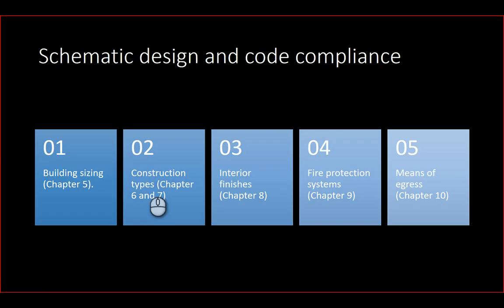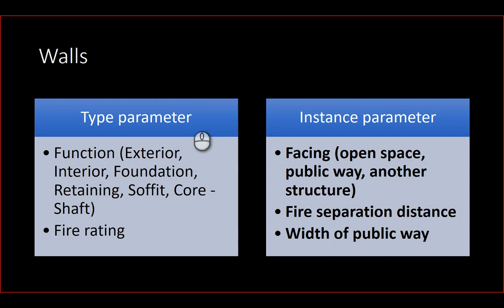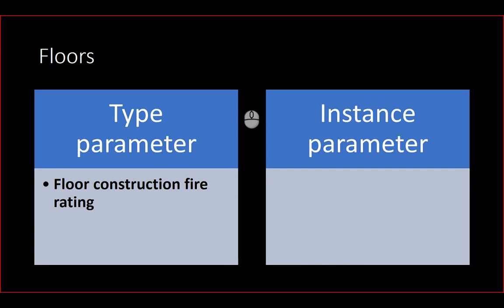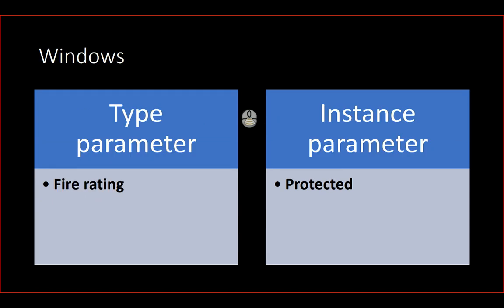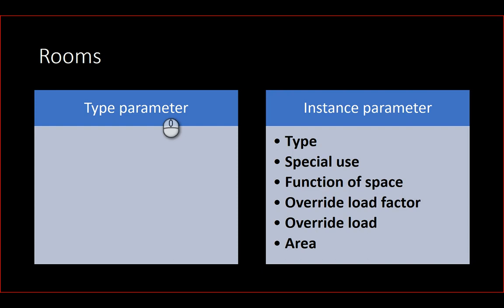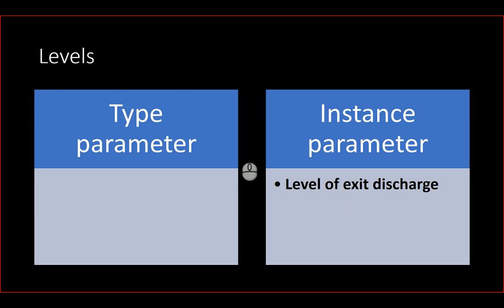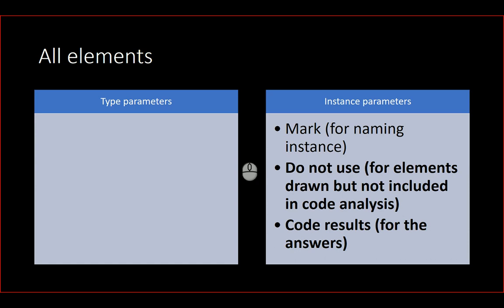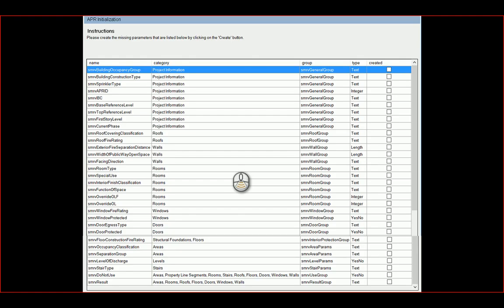BIM and Building Codes Part 1: Parameterizing the Building Code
SMARTreview has developed innovative software to check a building automatically against the building code using a Building Information Model. A key to making APR work is to identify the parameters of various architectural objects that are needed for the code analysis.